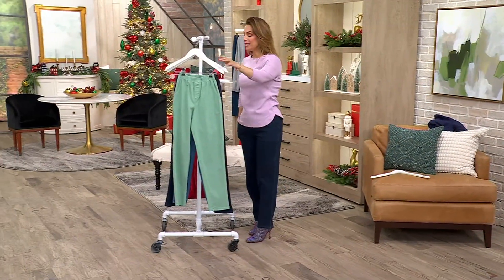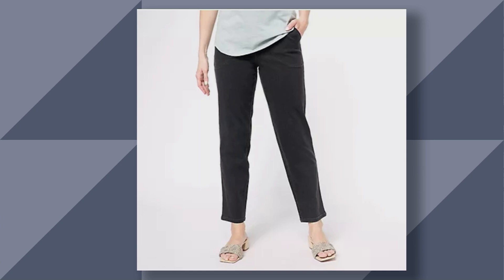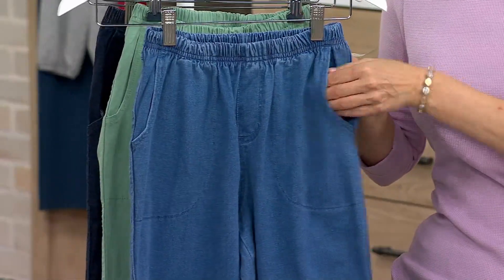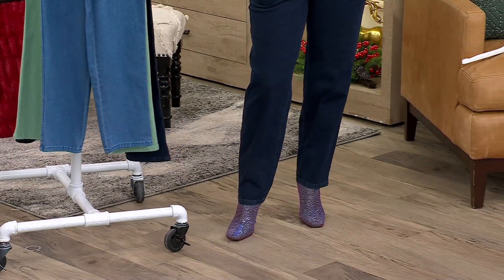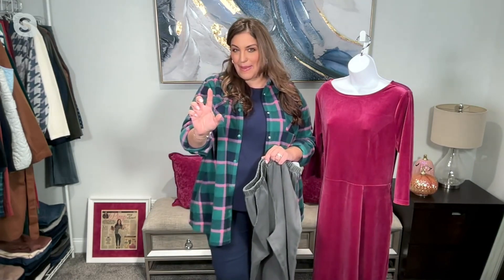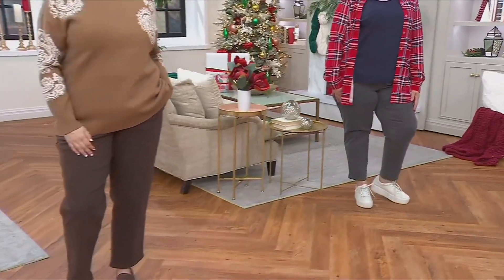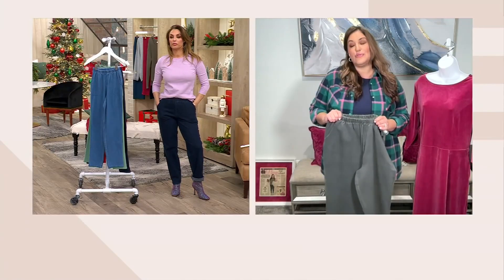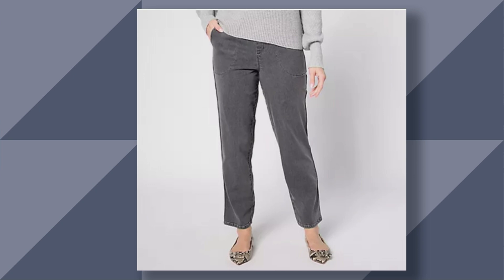Denim &amp; Co. "How Timeless" 4-Pocket Pull-On Jeans on QVC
Denim &amp; Co. "How Timeless" 4-Pocket Pull-On Jeans